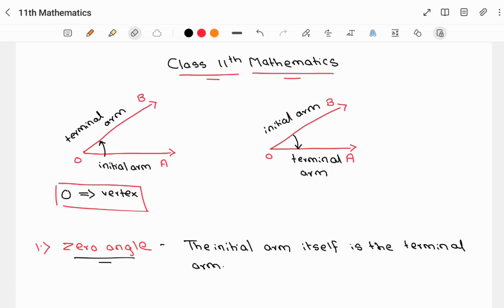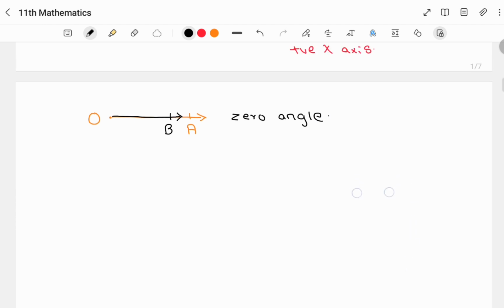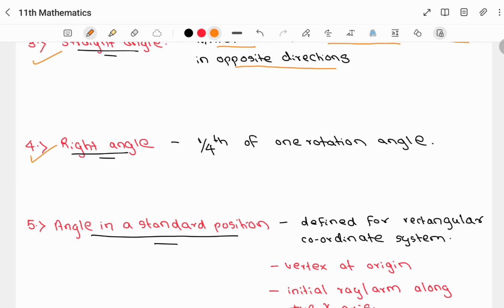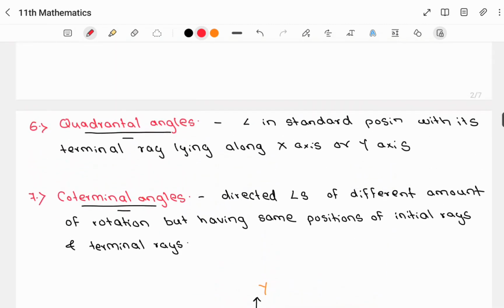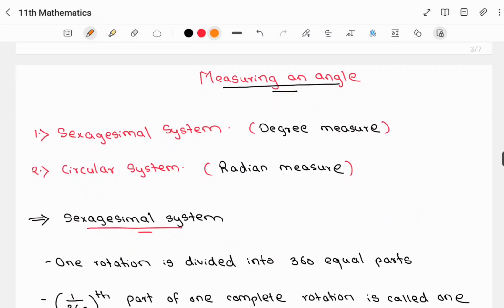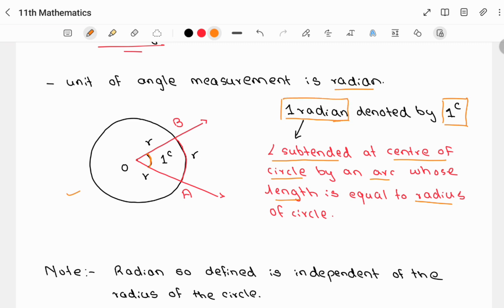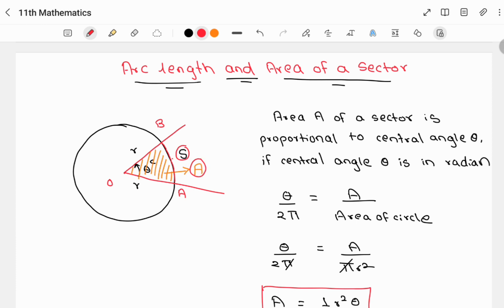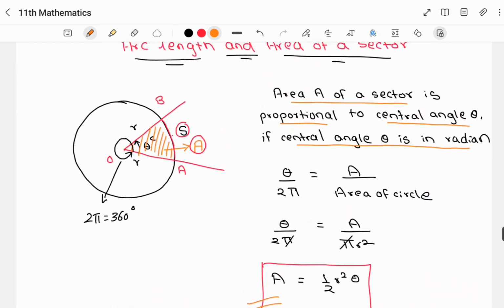Lec 01 Angle and it's Measurement